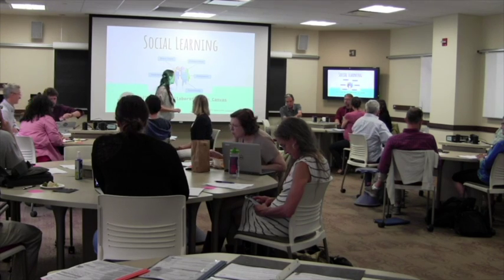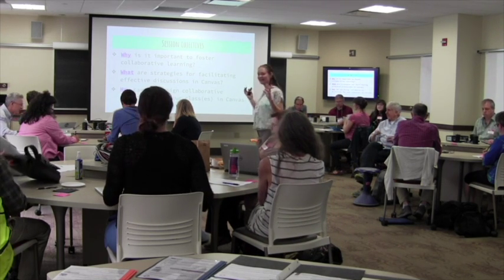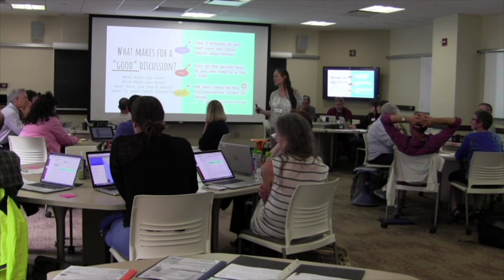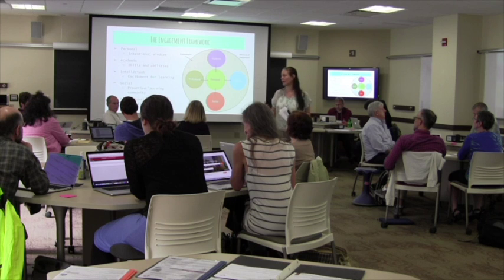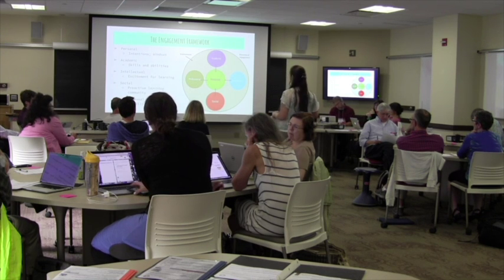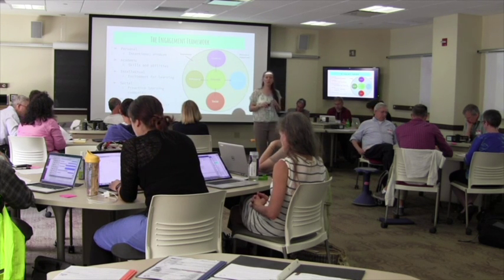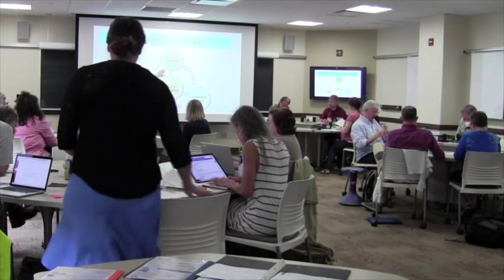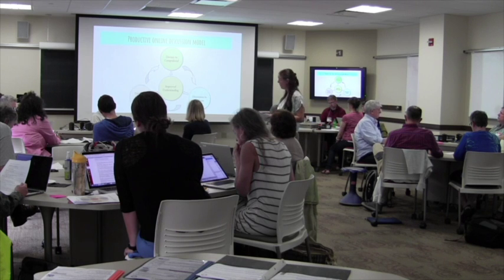Social Learning in Canvas — Karin Spader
A Teaching Effectively in Canvas workshop, the Social Learning session provided methods and examples to enlist students in teaching and learning from each other with Canvas, while exploring current research on creating effective and productive blended and online social learning experiences. Participants evaluated strategies for facilitating productive online discussions and gained experience with a variety of collaborative tools in Canvas.